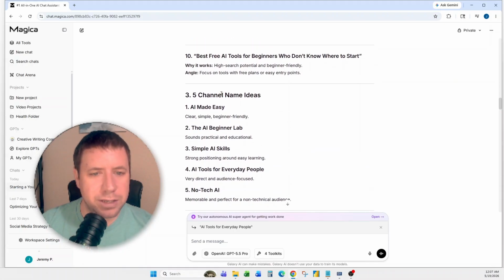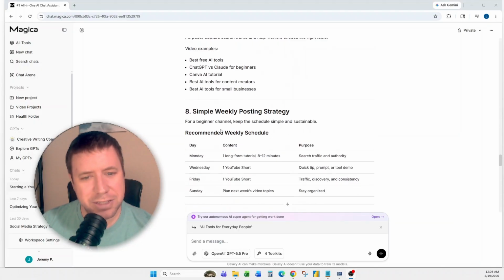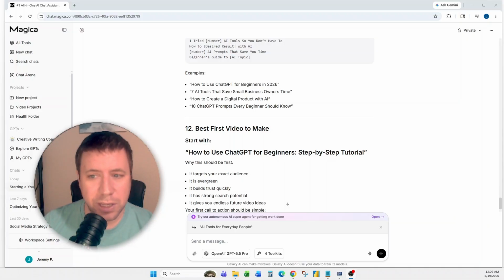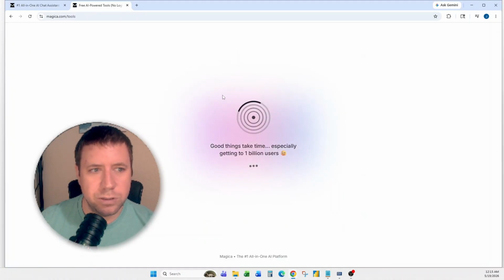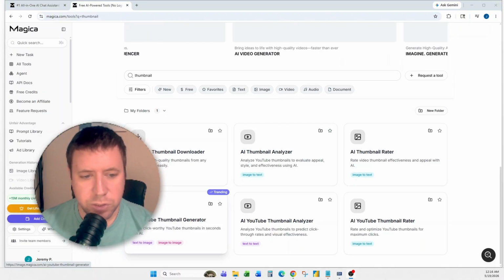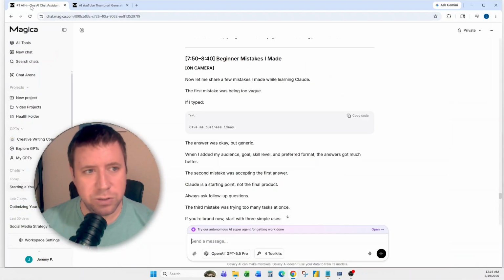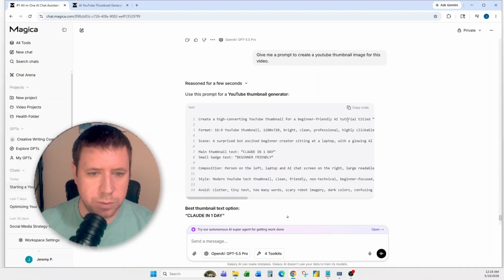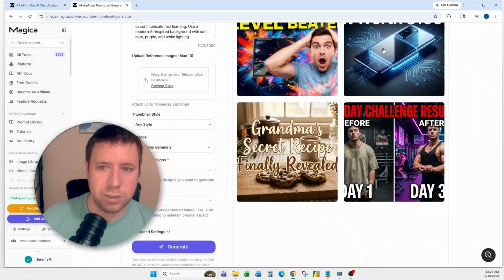Learn How To Use ChatGPT in 9 Minutes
In this video, I’ll show you how to actually use ChatGPT the right way by using it to help start and grow a YouTube channel from scratch.

You’ll learn:

How to get dramatically better AI responses
How to brainstorm YouTube niche ideas
How to generate video titles and content ideas
How to use ChatGPT like a real assistant

This beginner-friendly tutorial is designed to help normal people start using AI for real-world projects instead of just asking random questions.